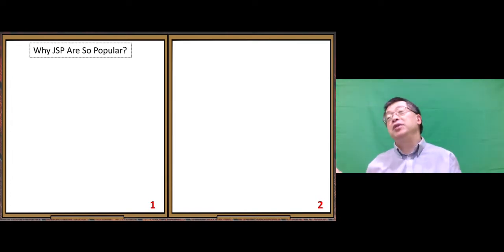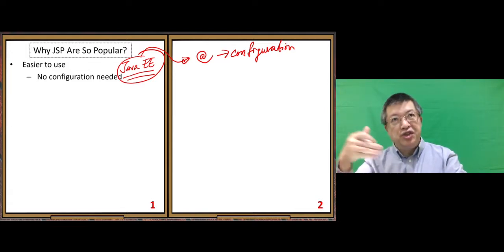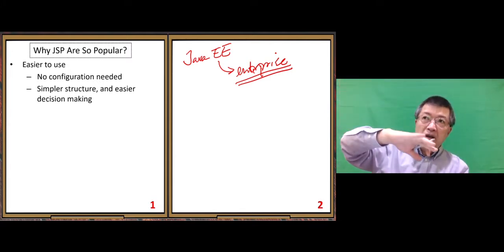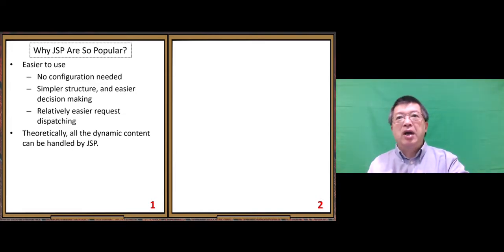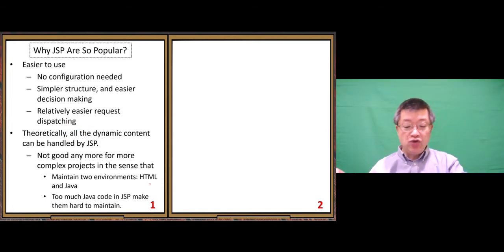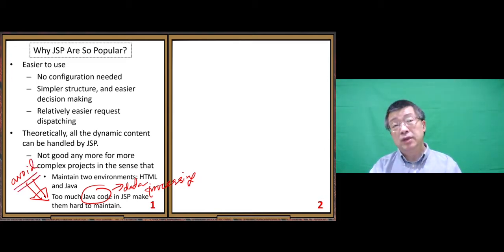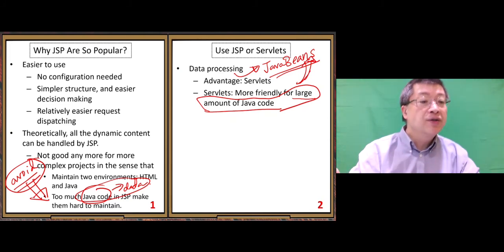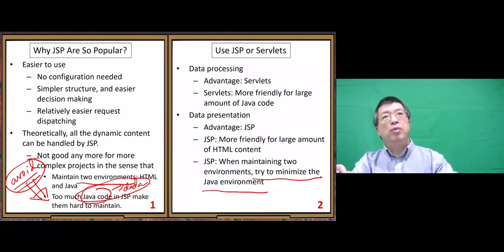CS4010FS20M2D1_JSPvsServlets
This video is for teaching at UMSL:  CS4010, Fall 2020, Module 2,  Part D.1  JSP versus Servlets